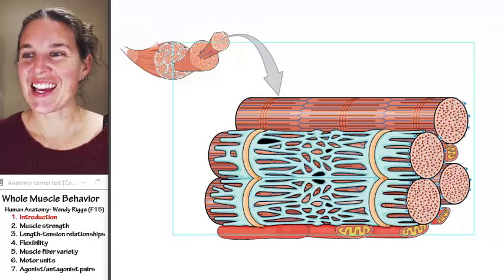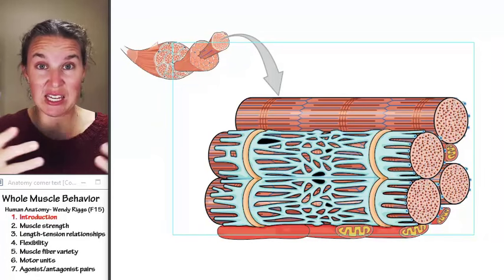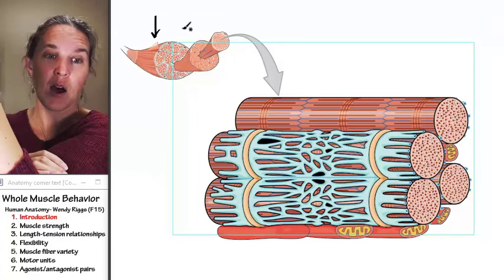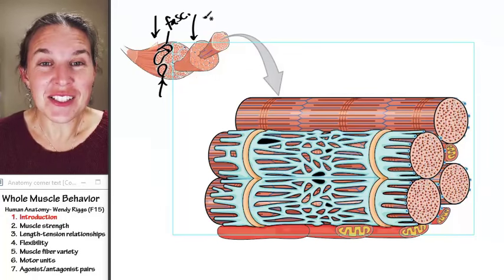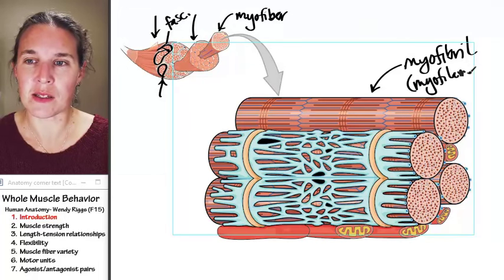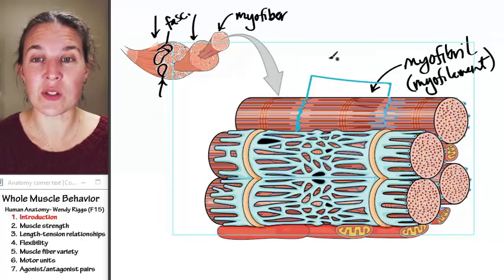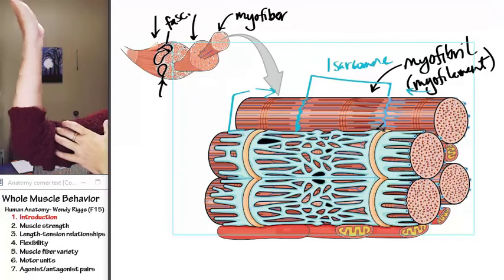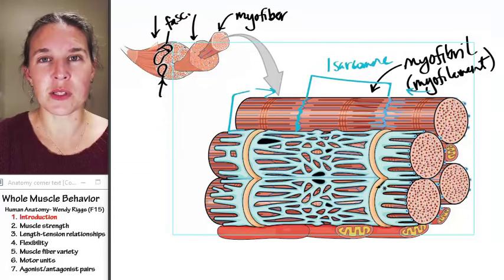Whole muscle 1- Introduction